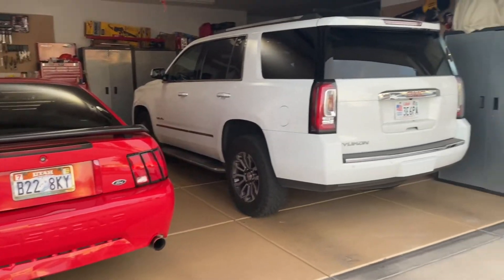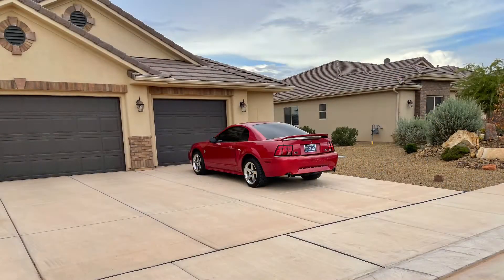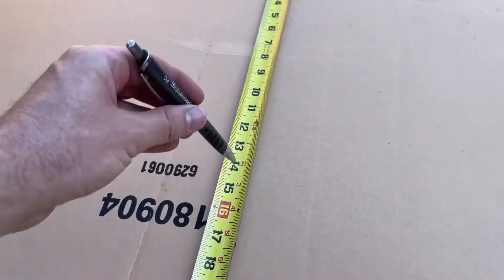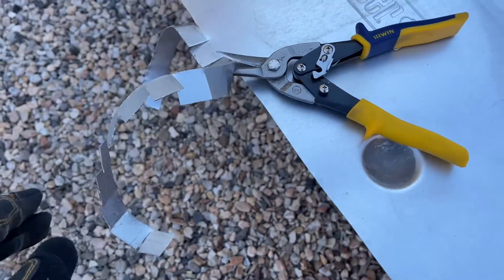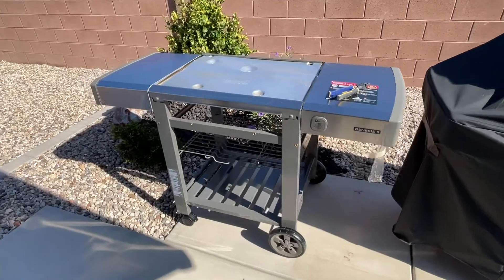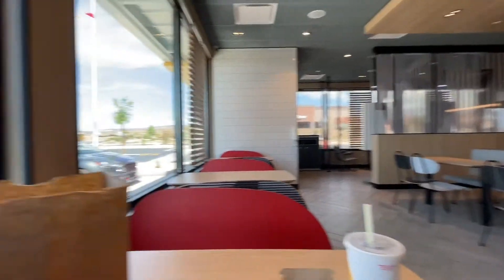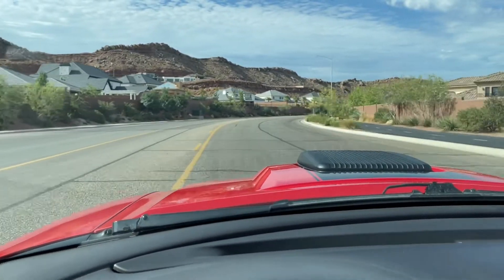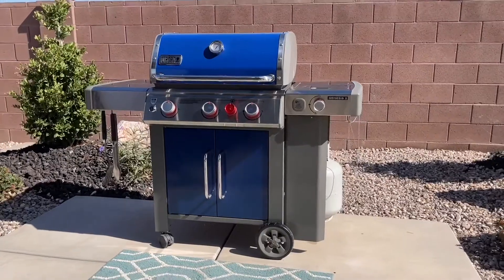Channel update: Weber Grill side table project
Weber 335 Deep ocean blue liquid propane

Weber 335 black liquid propane

New design Weber 335

Weber 7599 Griddle

SMALLER SPIRIT Griddle